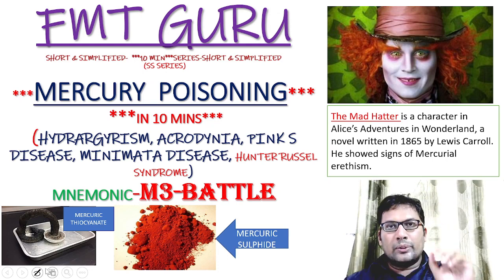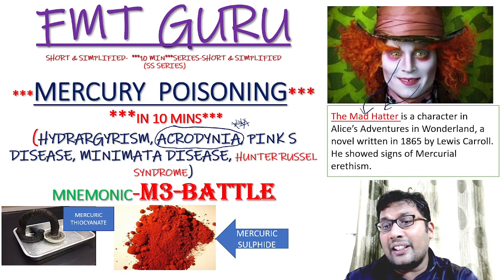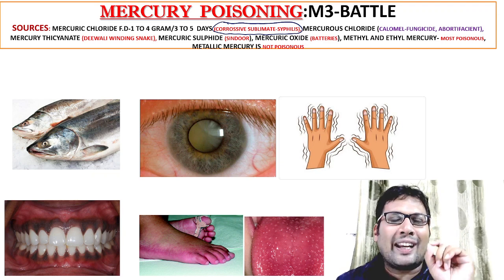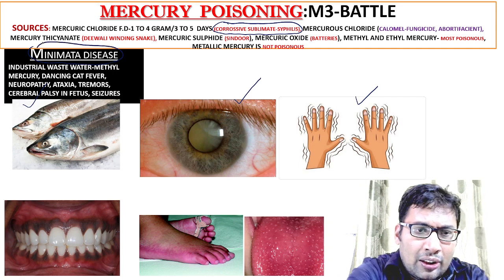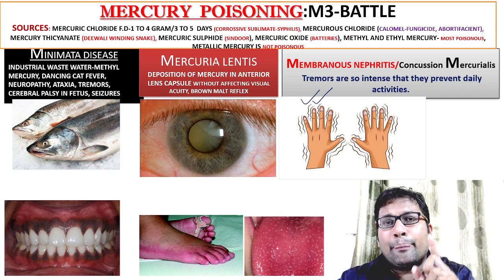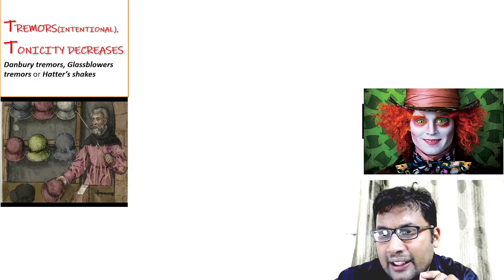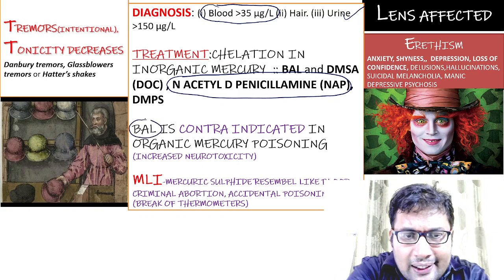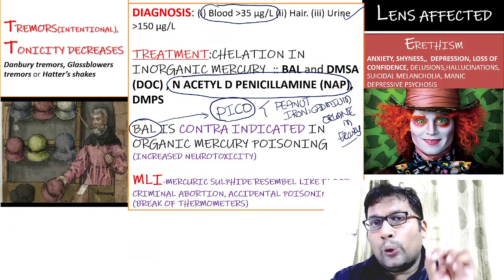MERCURY POISONING/PINK "S DISEASE/MINIMATA DISEASE/MAD HATTER DISEASE IN ***10MINS****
NEET PG/FMGE/RGUHS 2019/INI-CET 2018